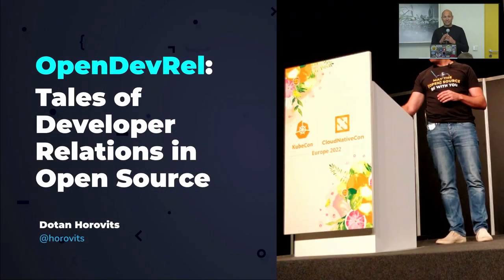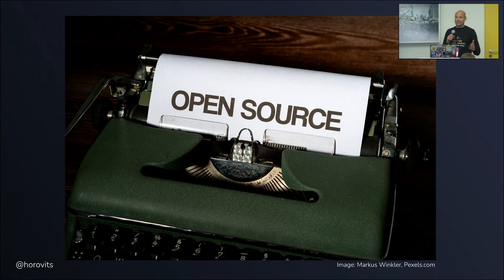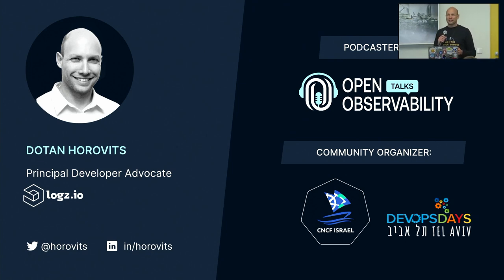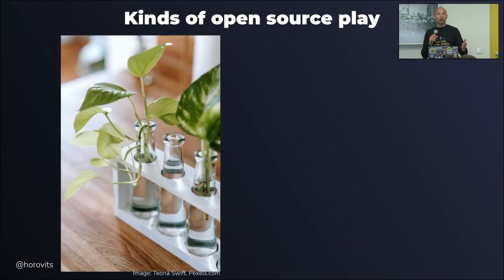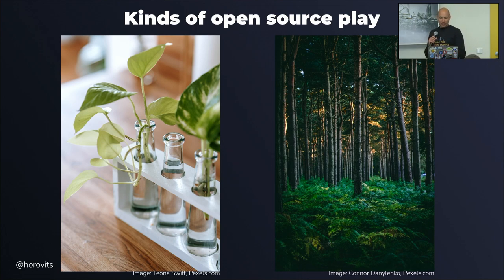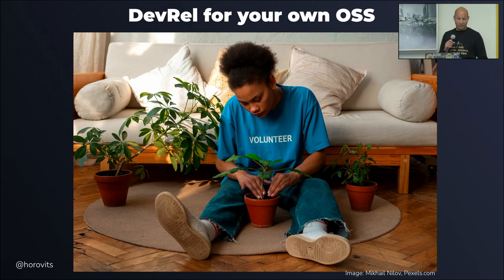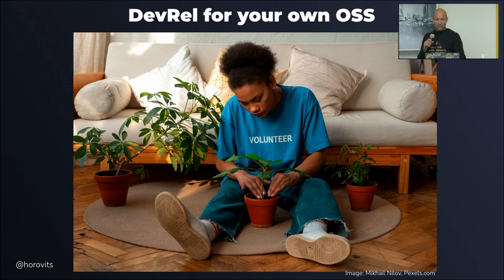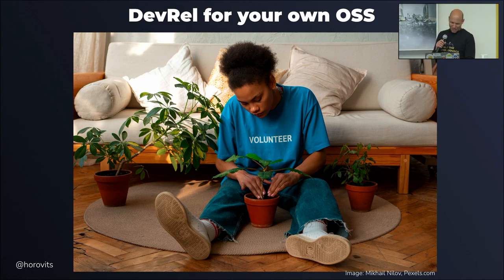FOSSBack: Dotan Horovits – OpenDevRel: Tales of Developer Relations in Open Source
We all know DevRel (Developer Relations): our company brings a novel approach to the industry, a new and better way of doing things, and we need someone to evangelize this concept, this approach, and then our product. But what if your company has an open source play? Clearly DevRel has a major stake in that, but how exactly does it work?

In this talk, Horovits will share his DevRel experience around OpenTelemetry, Jaeger, OpenSearch and other prominent projects, and will offer some best practices and guidelines running an effective DevRel program for open source. Whether you found your own open source project, or whether there’s an established OSS project your company wishes to get involved in, this talk will give you fruit for thought.